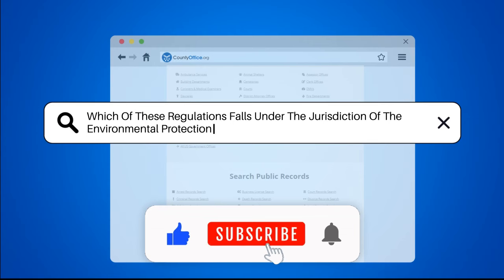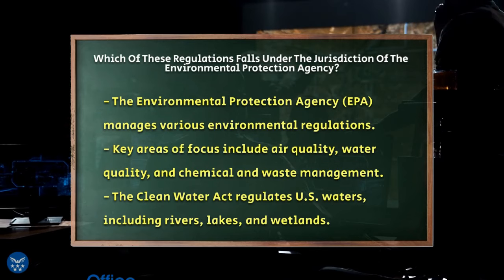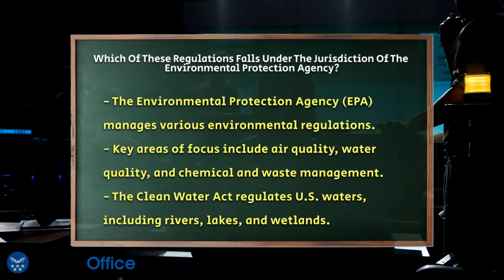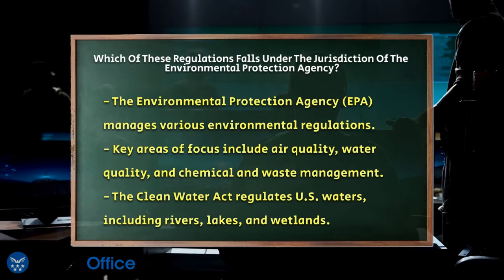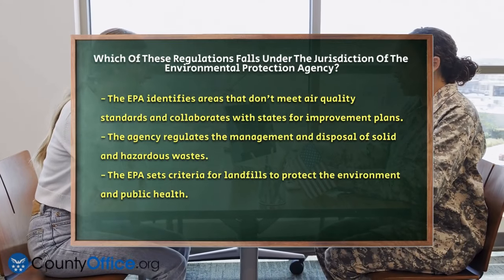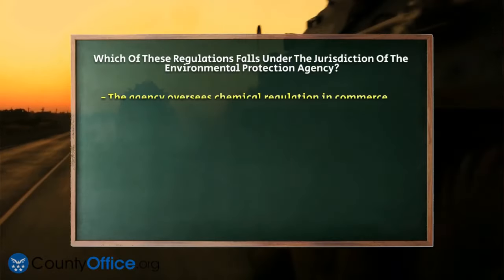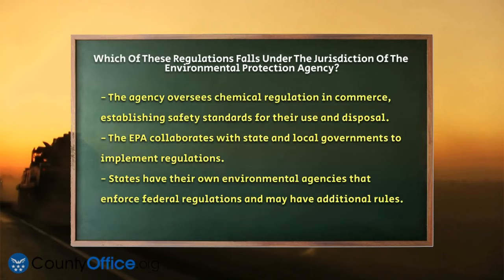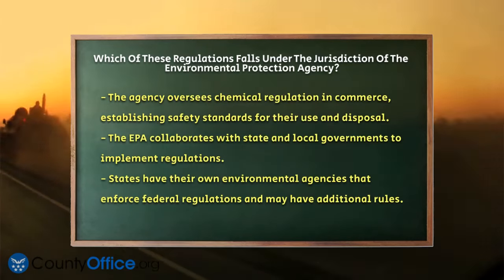Which Of These Regulations Falls Under The Jurisdiction Of The Environmental Protection Agency?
Which Of These Regulations Falls Under The Jurisdiction Of The Environmental Protection Agency? In this informative video, we will discuss the various regulations managed by the Environmental Protection Agency (EPA). The EPA plays a vital role in safeguarding the environment through the enforcement of laws that govern air quality, water quality, and the management of chemical substances and waste. We will explore key legislation such as the Clean Water Act and the Clean Air Act, highlighting their significance in maintaining healthy ecosystems and public health.

Additionally, we will examine the EPA's role in regulating solid and hazardous waste disposal, as well as overseeing chemical safety in commerce. This video will also touch on the collaboration between the EPA and state agencies, illustrating how local regulations can complement federal laws to ensure comprehensive environmental protection.

If you're interested in understanding the scope of the EPA's authority and the regulations that impact our environment, this video is for you.